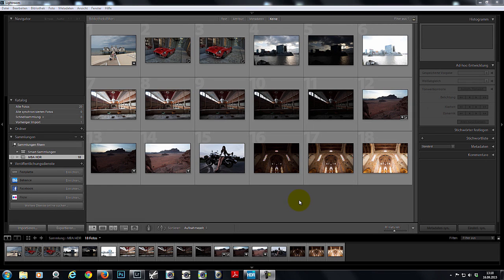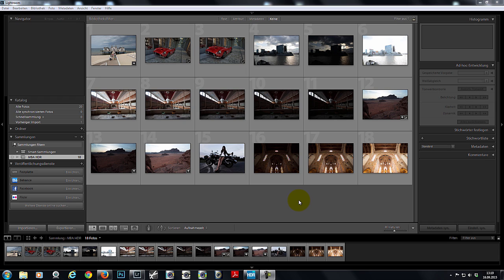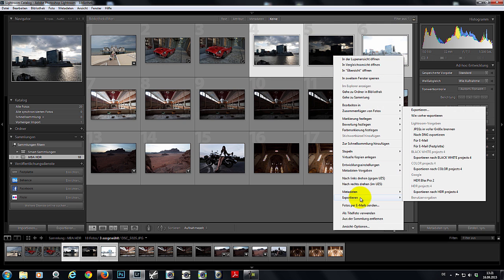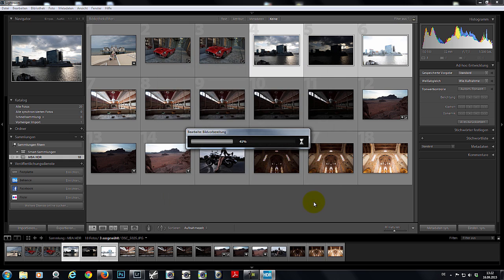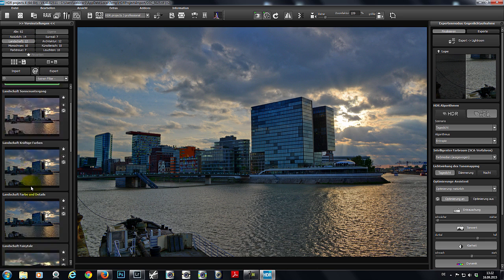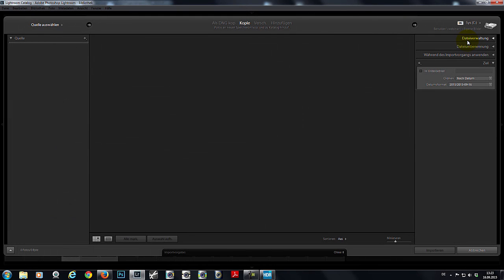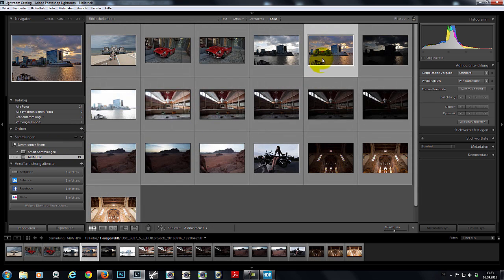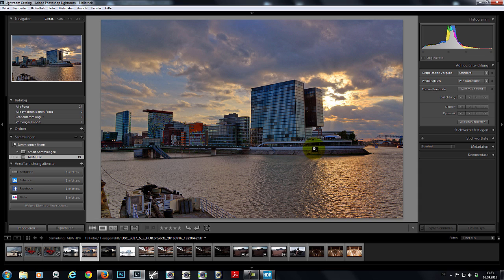English tutorial: HDR projects 4 - Lightroom Plug-in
The main wish from the HDR projects community was for a Lightroom plug-in. Your wish is our command